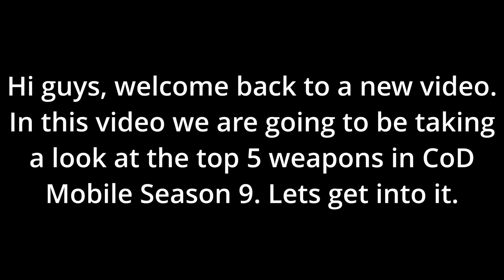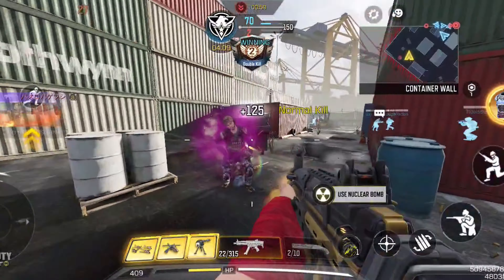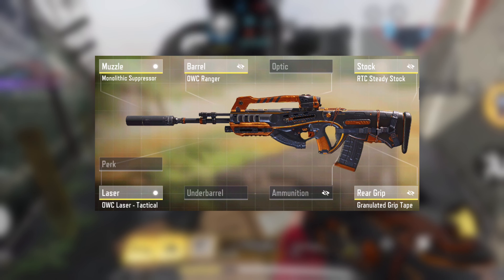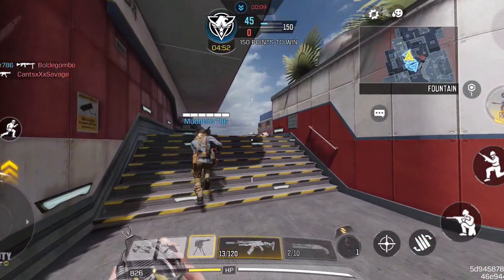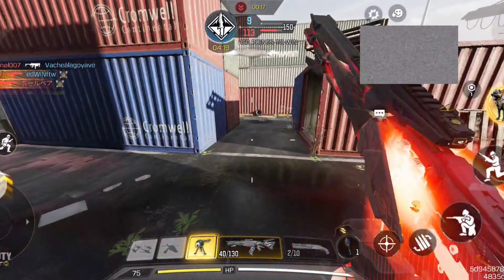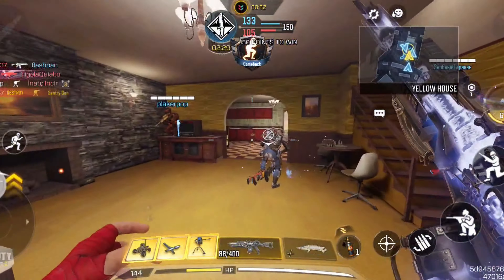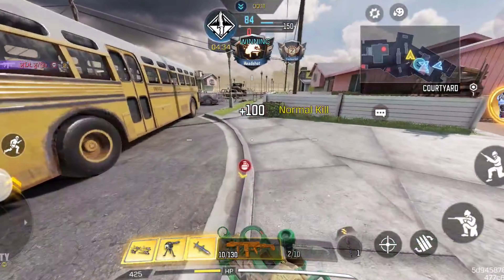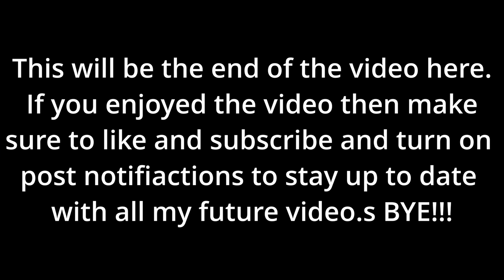TOP 5 BEST GUNS in RANKED SEASON 9 OFFICIAL! (with GUNSMITH LOADOUTS)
Here are the top 5 guns in season 9 of CoD Mobile. You need to try these guns out.